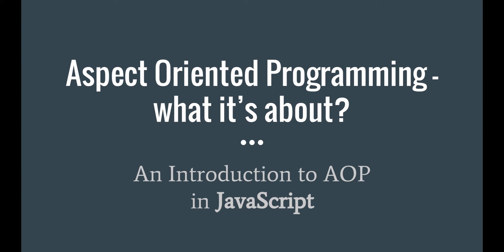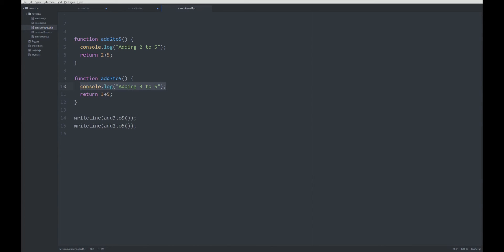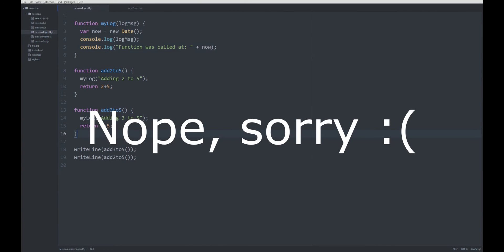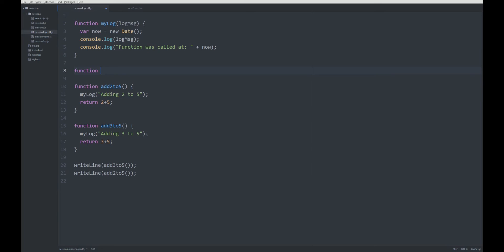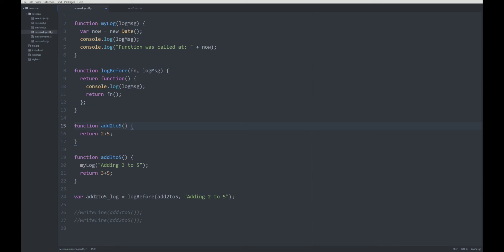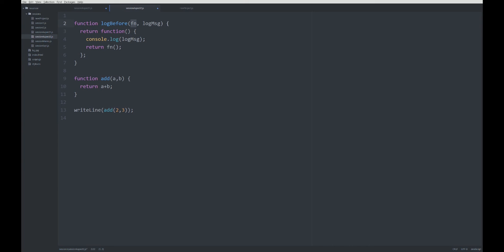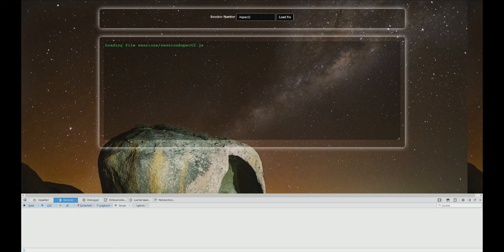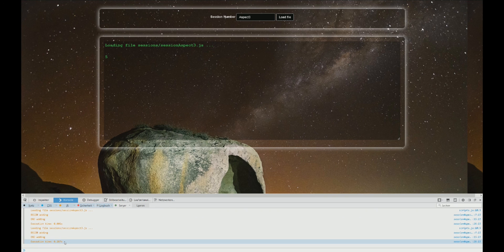Aspect Oriented Programming in JavaScript - An Introduction to AOP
*) What kinds of problems do we solve with Aspect Oriented Programming (AOP) ?
*) Why is AOP useful and how do we implement it in Javascript?

In this video, I build some aspect oriented code myself. However, there are a couple of libraries out there with jsAspect as one that is mentioned often within the community